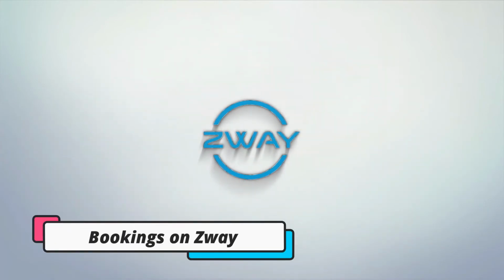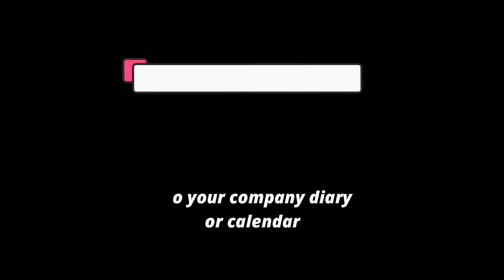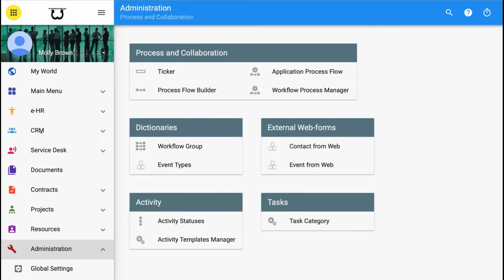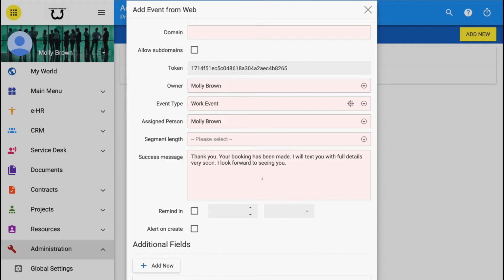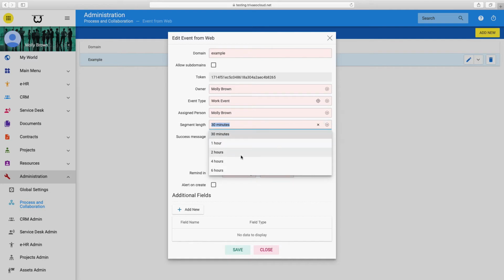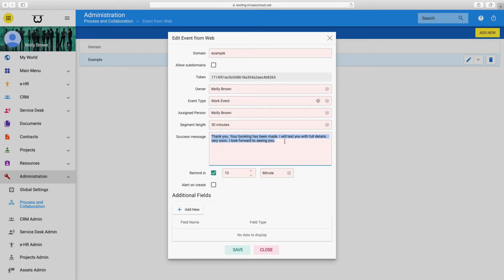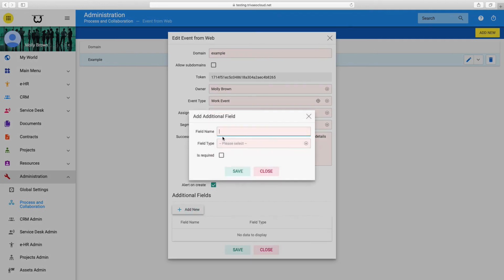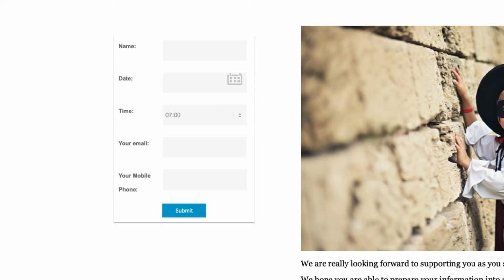How To Add Events From Web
This video explains the process you go through on Zway to set up a form that can be put on to your website to capture events and track them in your Zway calendar. Events such as Phone call meetings, Zoom demo calls tec